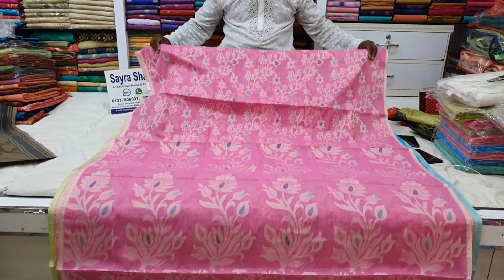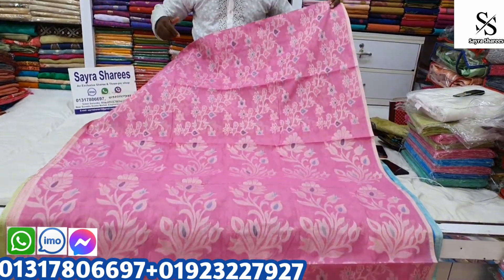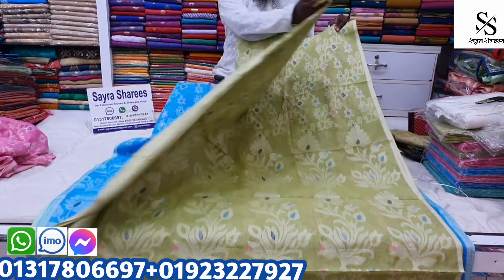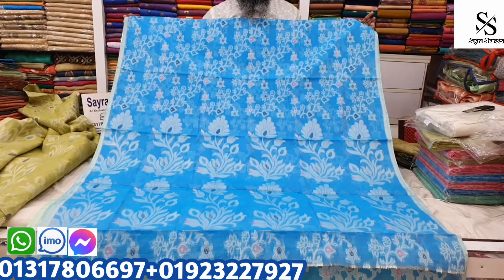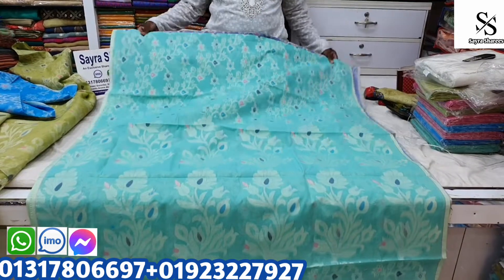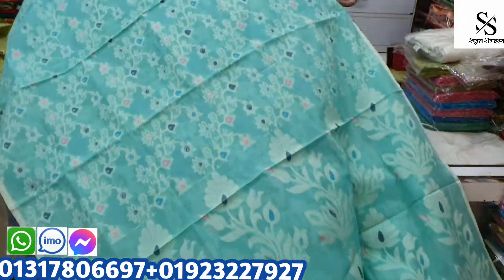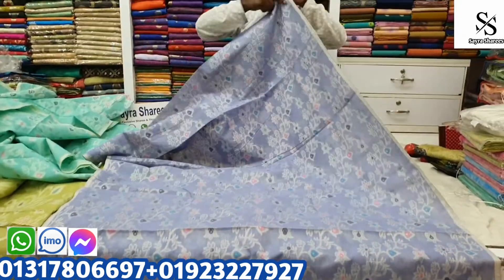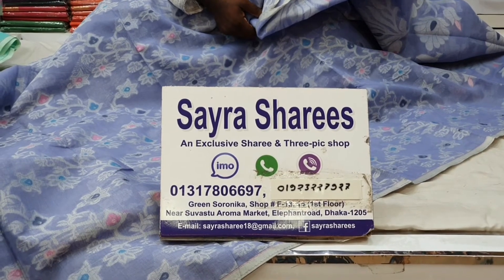মাএ ৯৫০ টাকায় পাচ্ছেন টাংগাইলের জামদানী শাড়ী/tangail jamdani sharee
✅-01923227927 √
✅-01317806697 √